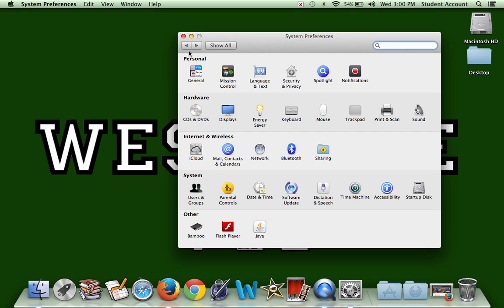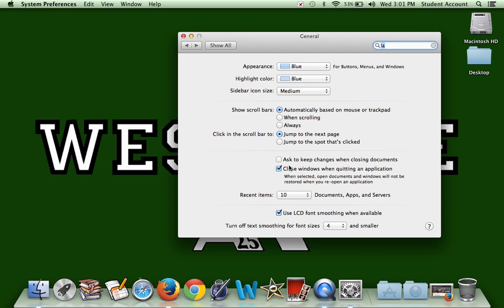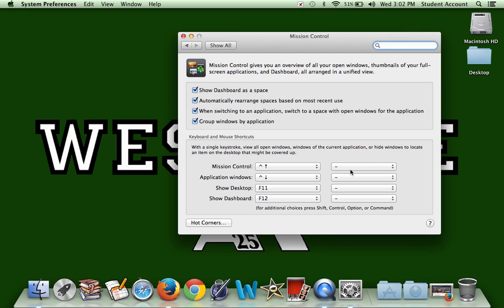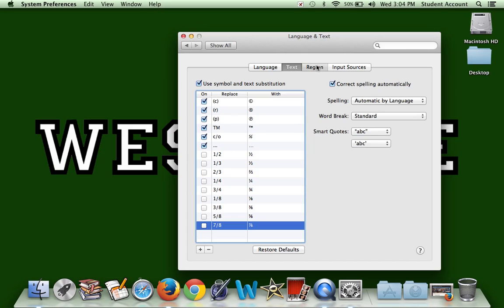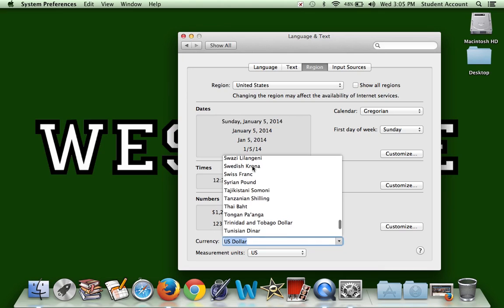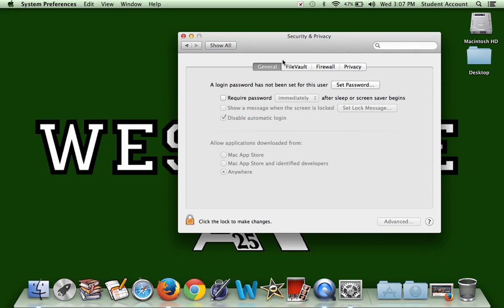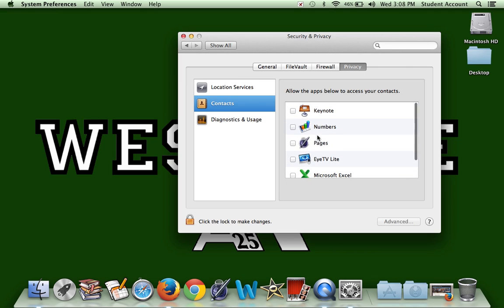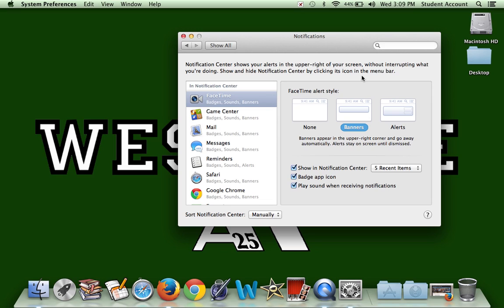Julia and Sadie part 1